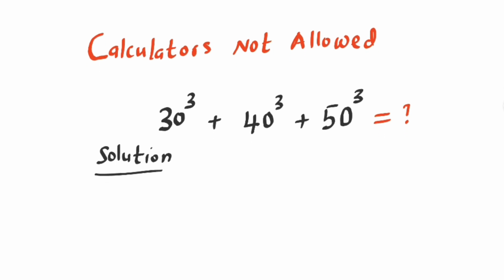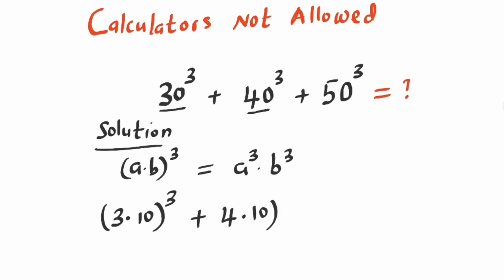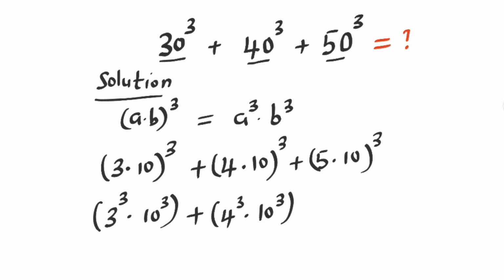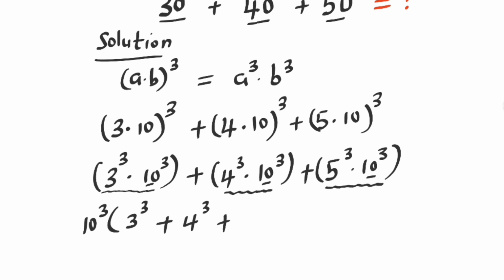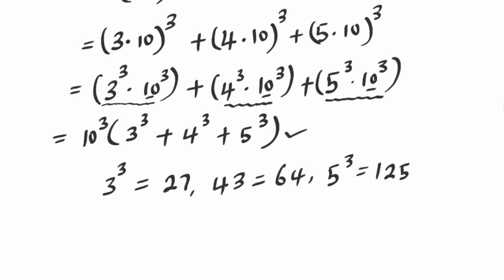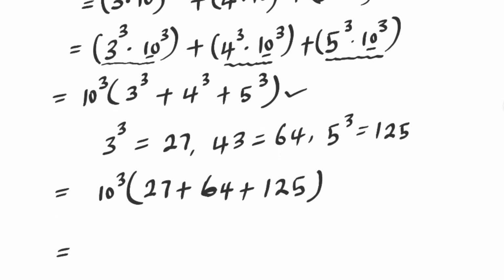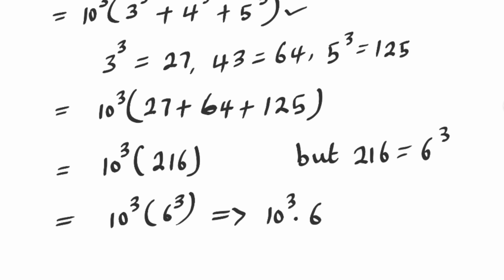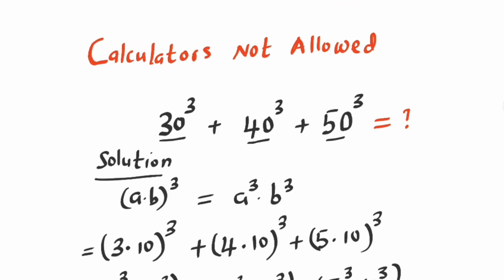Can You Solve This In 30 Seconds | Math Olympiad Style | Calculators Not Allowed...